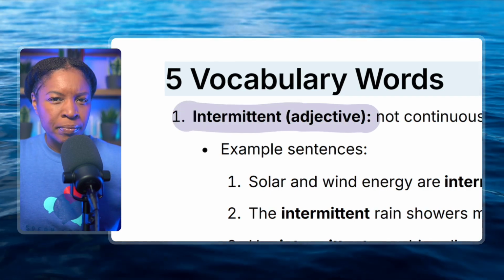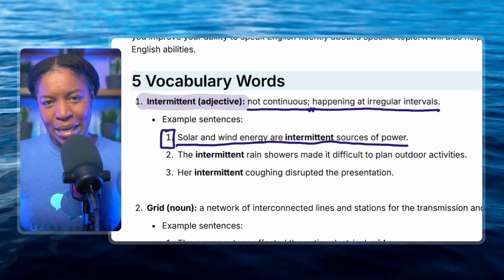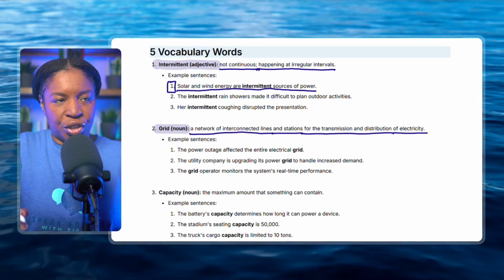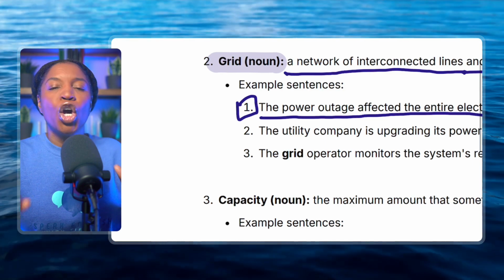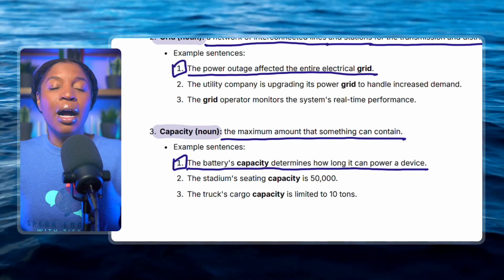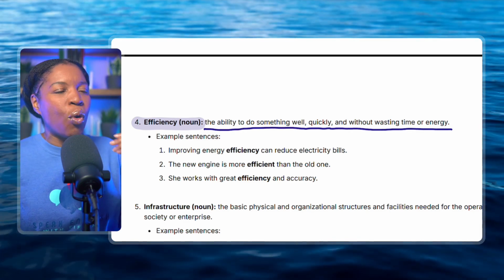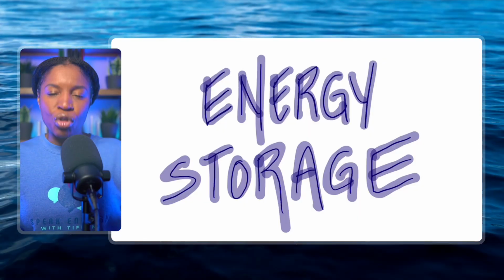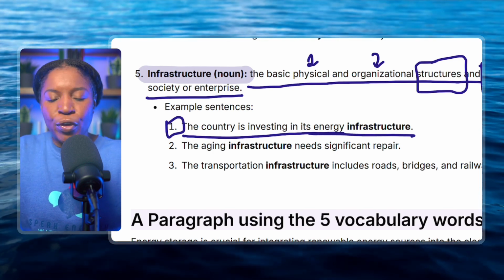TOPICAL ENGLISH VOCABULARY | ENGLISH WORDS ABOUT ENERGY STORAGE